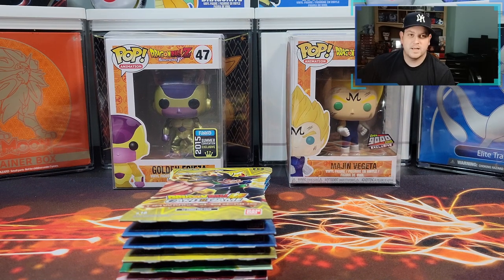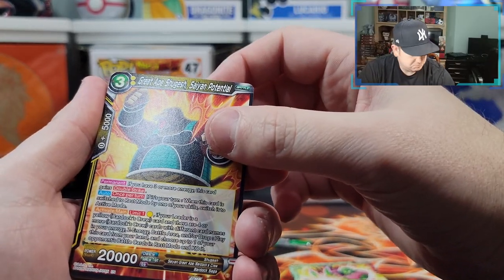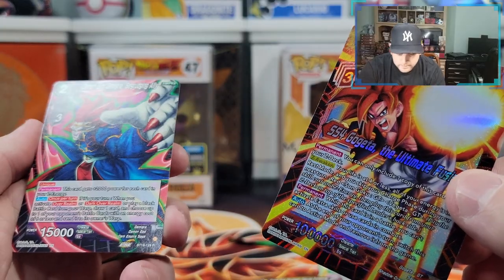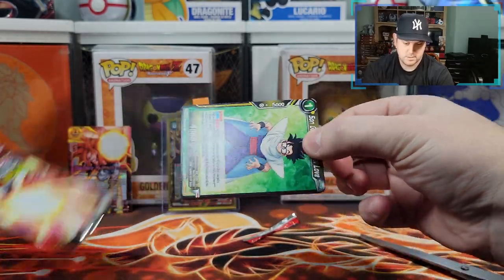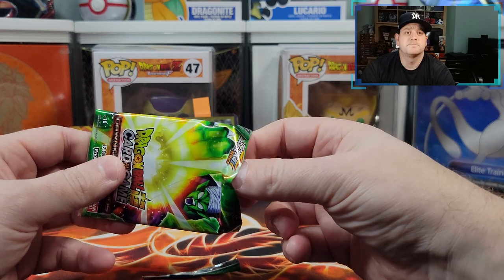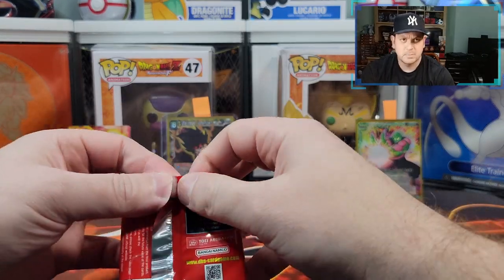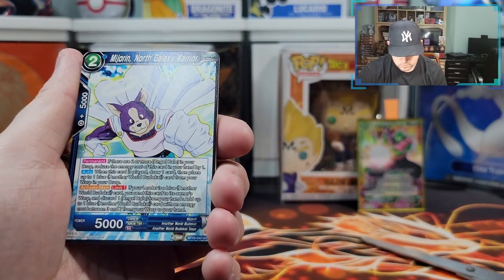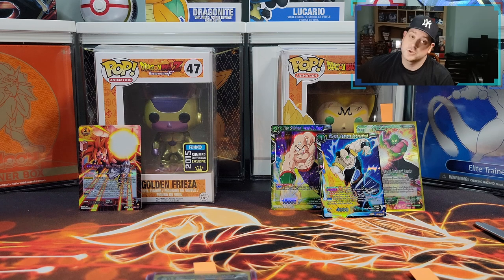Dragon Ball Fridays Card Opening!!! 6 Packs Of Dawn Of The Z Legends!!!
Hey everyone, in this video we are opening 6 booster packs of Dawn Of The Z Legends!!!

Music Attribution:

Title: Disco High
Artist: UltraCat
Album: Disco High

Title: Sun Tan Lines
Artist: Florian Decros
Album: Ab absurdo